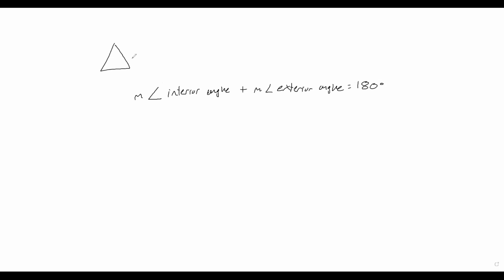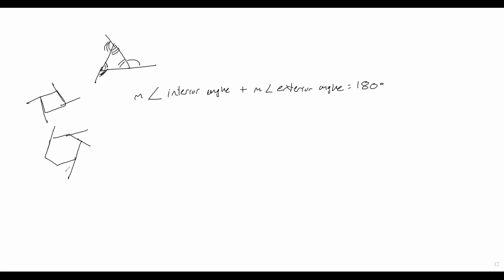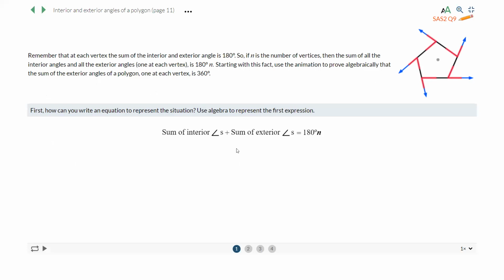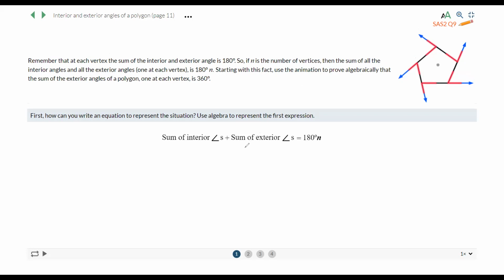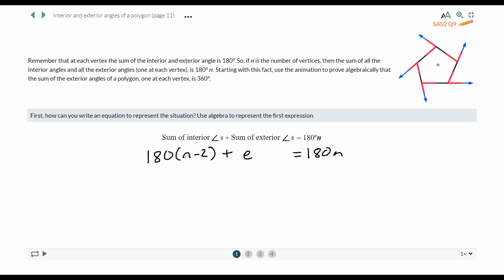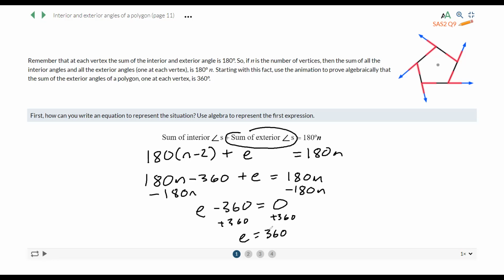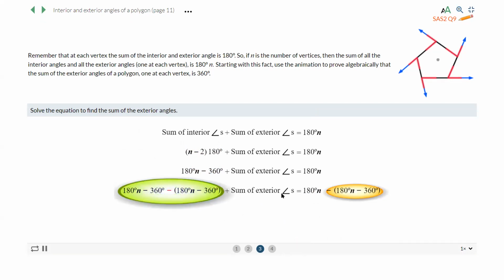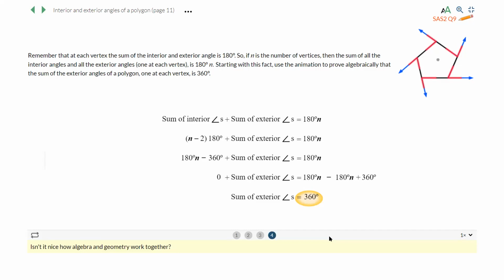Exterior Angle Sum: Algebraic Proof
In this video, we prove that the exterior angles of a polygon sum up to 360 degrees using algebra.